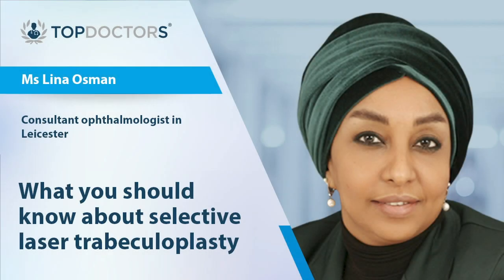What you should know about selective laser trabeculoplasty - Online interview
In this online interview, highly experienced consultant ophthalmologist, Ms Lina Osman, explains what selective laser trabeculoplasty (SLT), including how it is performed, and the recovery time involved.

00:00 Introduction
00:08 What is SLT? What does it treat?
00:38 What does it consist of? Is it painful?
00:56 How successful is it? Can I have it done multiple times?
01:23 Is it safe?
01:42 Are there any side effects?

To schedule in an appointment with Ms Osman, visit her Top Doctors profile here today